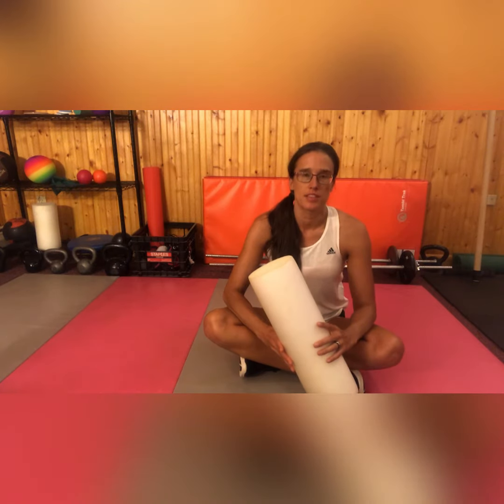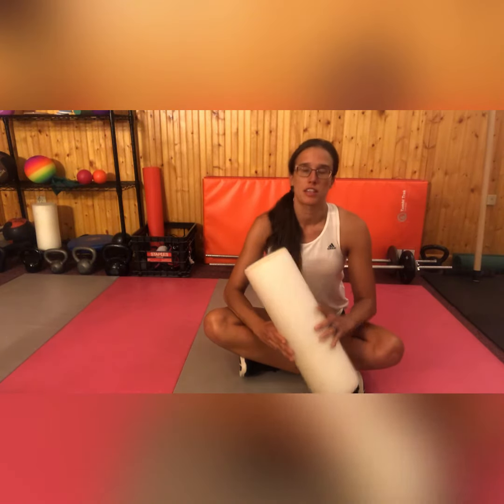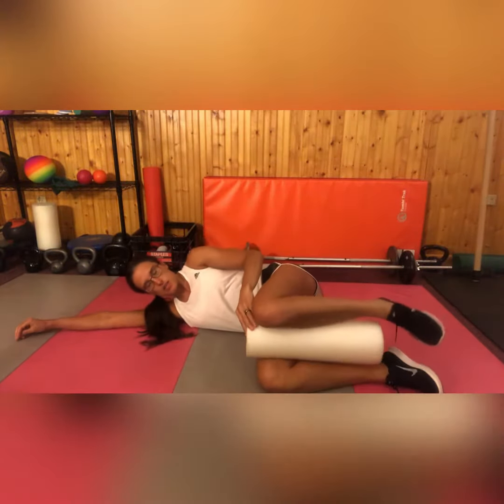Side lying thoracic opener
This exercise is amazing for improving your mobility in your midback and how the midback feels. For more great exercises like this check out